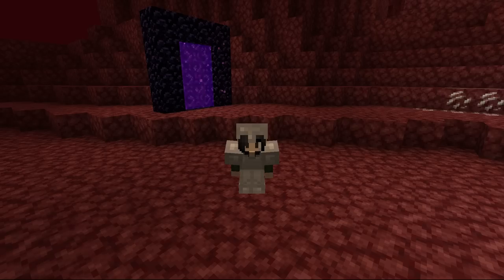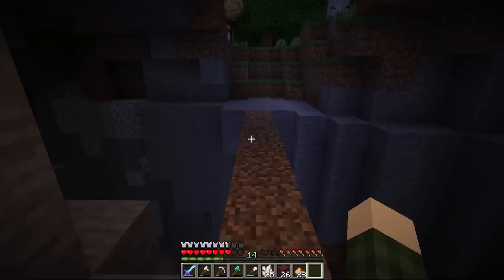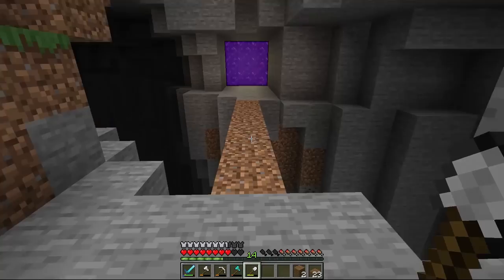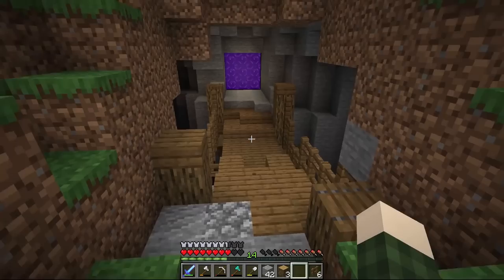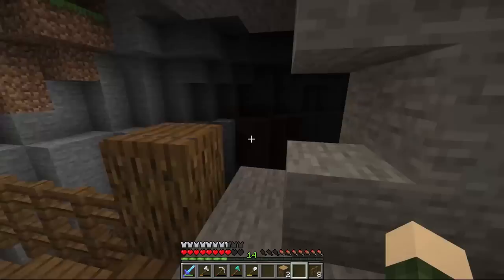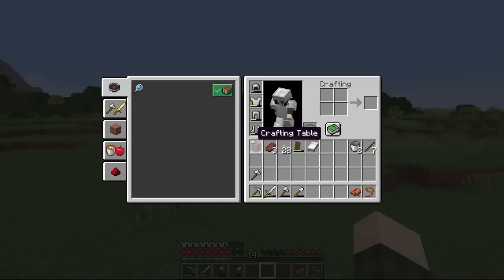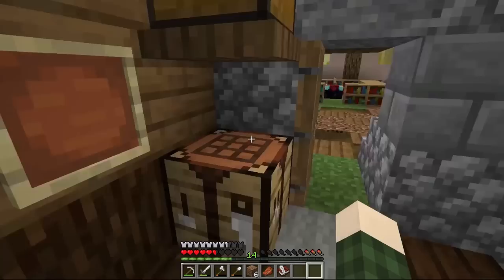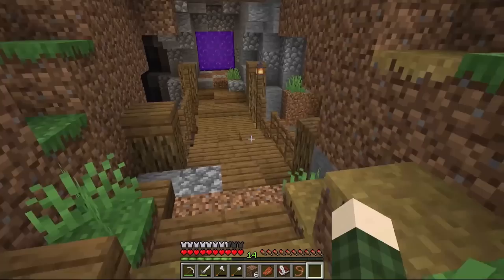Minecraft 1 14 Lets Play | Part 6 | Making a Rope Bridge!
I think this might be one of my favorite videos I've ever filmed! We just updated to minecraft 1.14.1 pre-release 1 and it comes with plenty of bug fixes and a few derps!! I hope you guys enjoy this episode! We are going to the nether!!!

S E E D
✗ nashcrafter

T E X T U R E    P A C K
Better Leaves and Trees

✗ Recorded with : OBS
✗ Edited with : Adobe Premiere Pro
✗ Thumbnails with : Photoshop
✗ Intro with : none